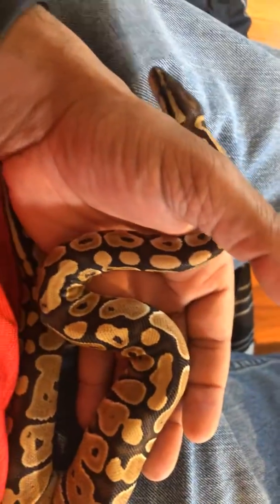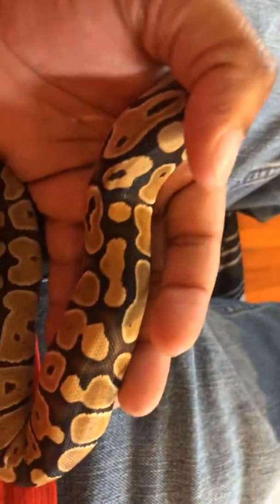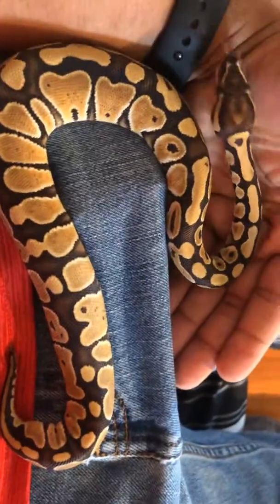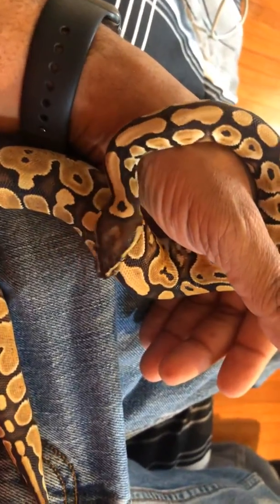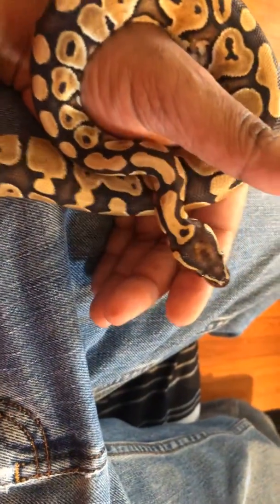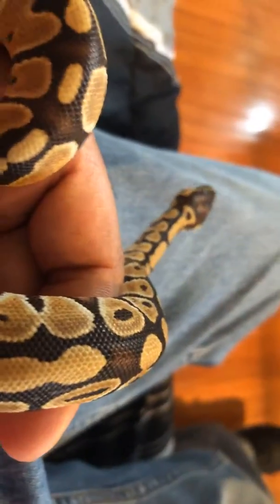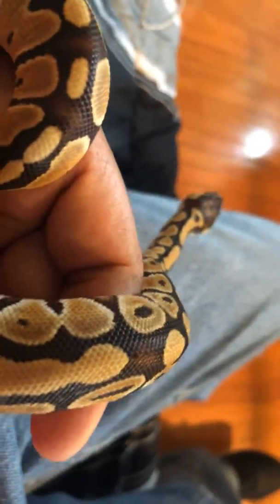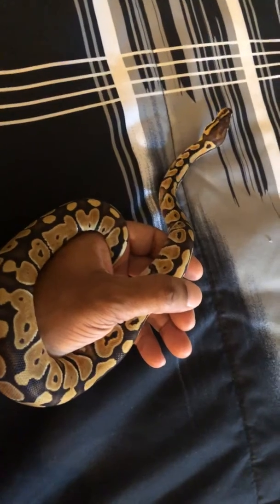February 8, 2020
Russo Ball Python named Busta. Great pet!